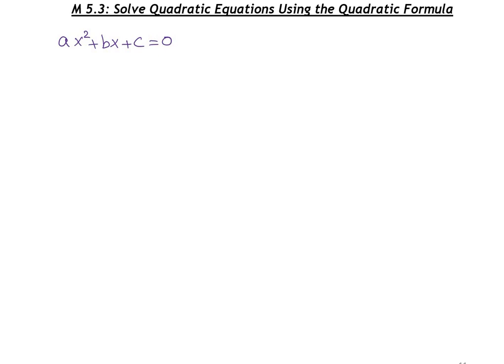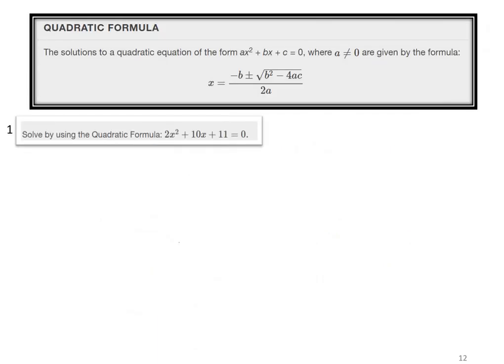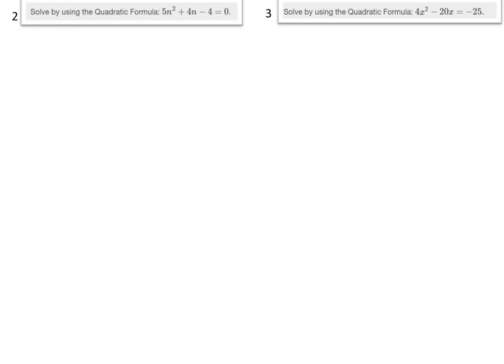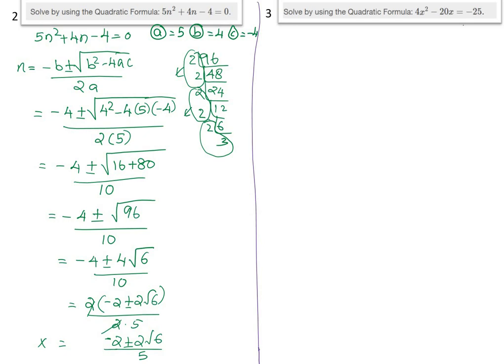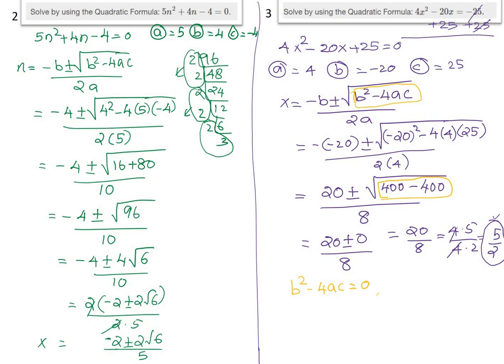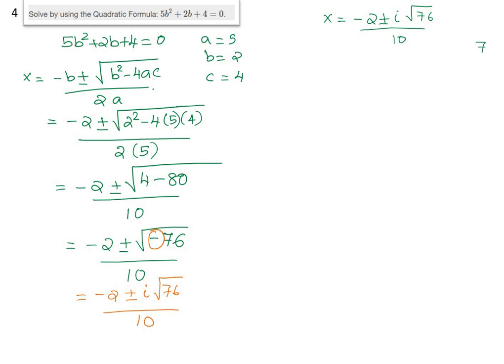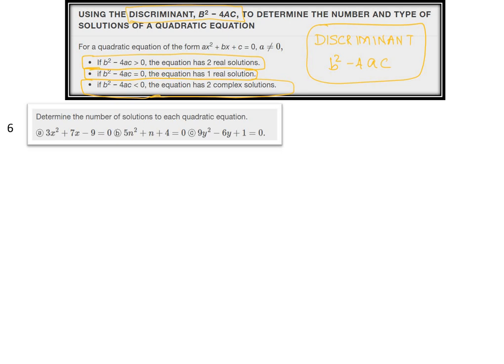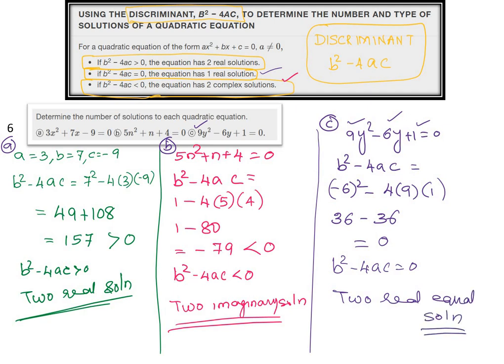Solving Quadratic equation by Formula Q,E 5 3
MTH 140 Intermediate Algebra - 2
Solving Quadratic equation by Formula
Prepared by Binoy Xavier MSc, BEd, SET